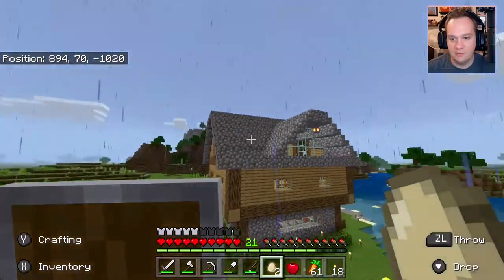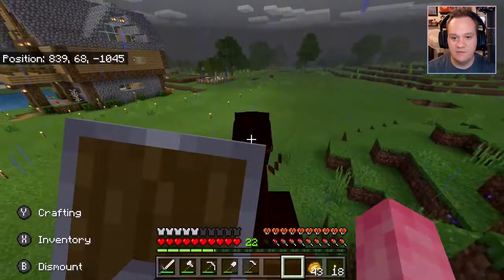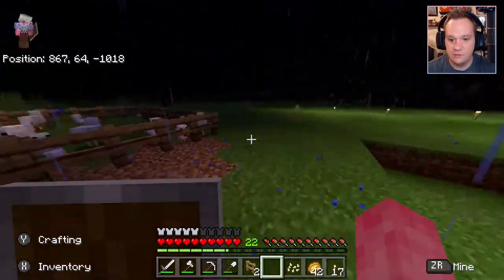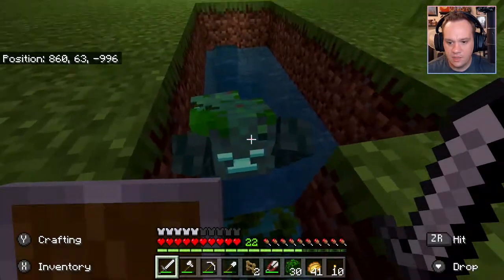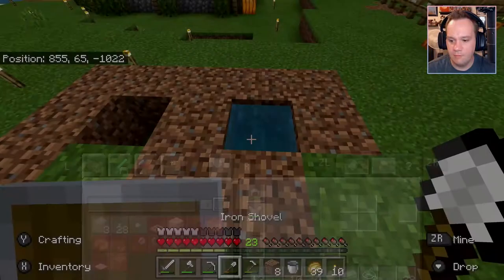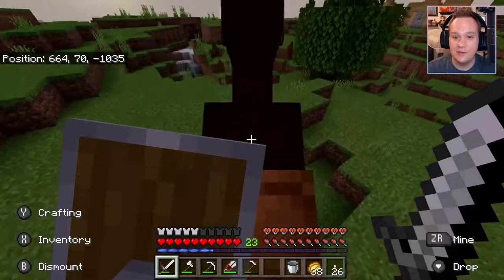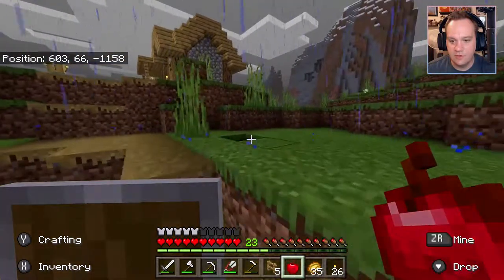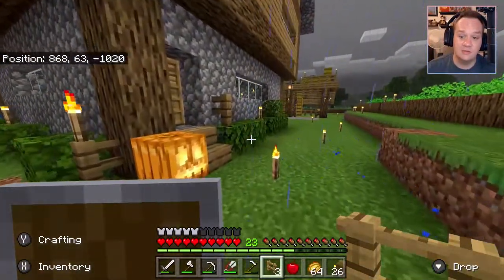Minecraft Hardcore Season 1 Horse, Stables, Jack o Lanterns in Episode 08 - Nintendo Switch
Finally got us a horse! We also show off the new stables, defend our homeland from some monsters, expand the chicken space, build some jack o lanterns and discover a NEW village on our first horse ride. It was a good day.

Here is a link to the gear list I'm after to take the channel to the next level!